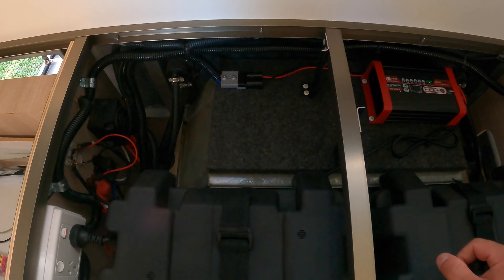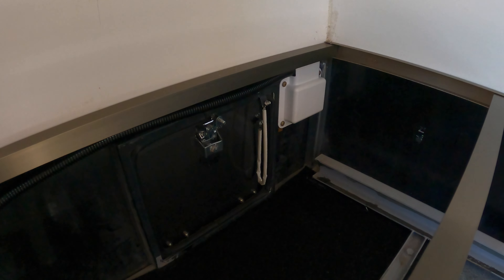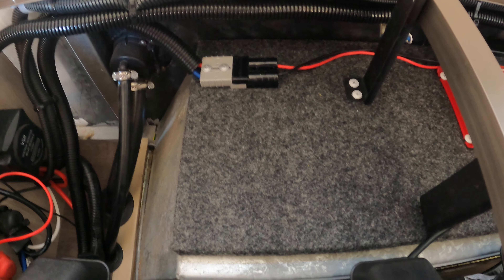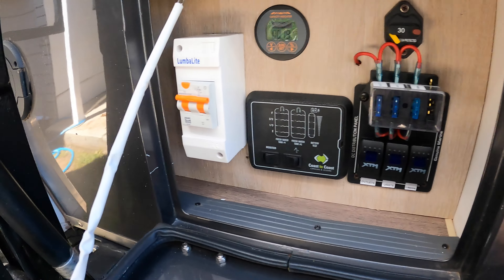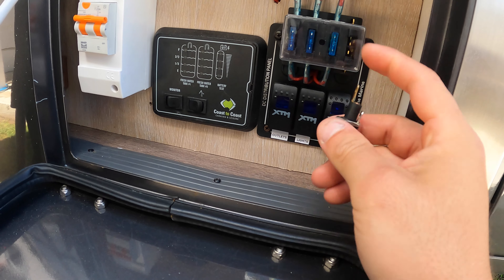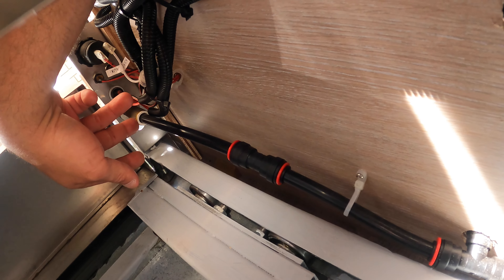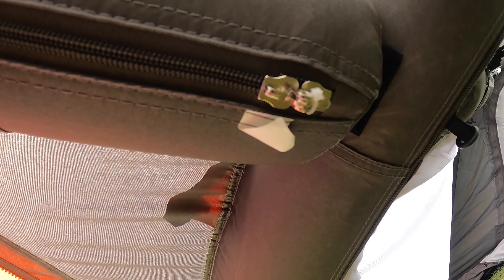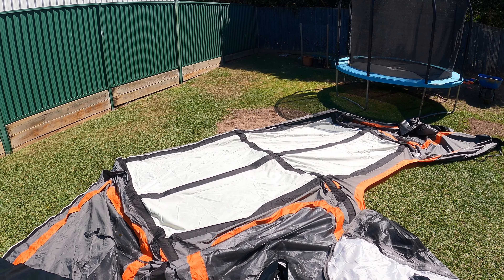Jayco Jtrak Tips, Tricks, Our Mods 240v add on and Things to look out for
240v inlet, outlets other mods, a few tips and things you need to look out for.